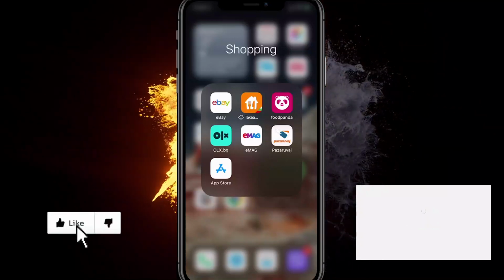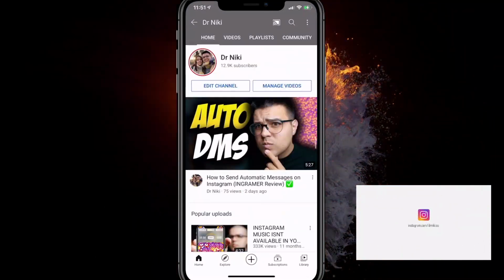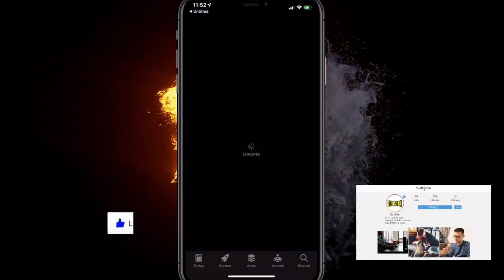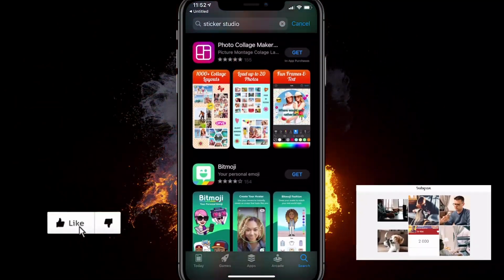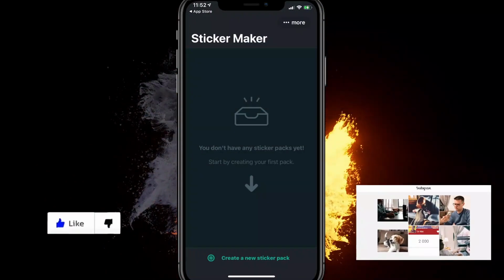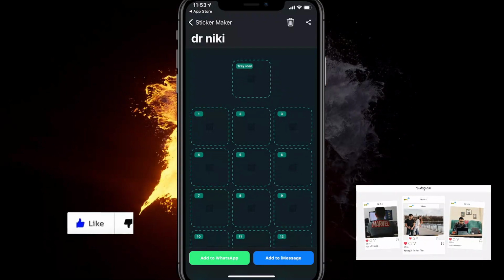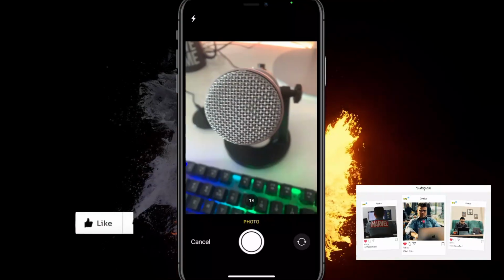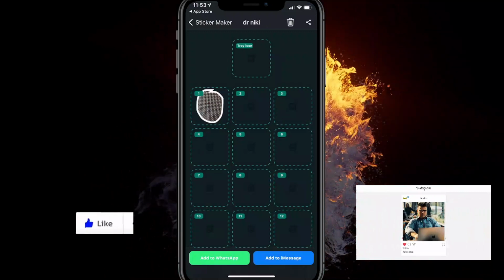How to Make Video Sticker on Whatsapp (2021) ✅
In this video you will learn How to Make Video Sticker on Whatsapp and how to create whatsapp stickers! You will know how to do animated stickers for whatsapp. What is gif stickers for whatsapp. It is very cool to get a whatsapp sticker.